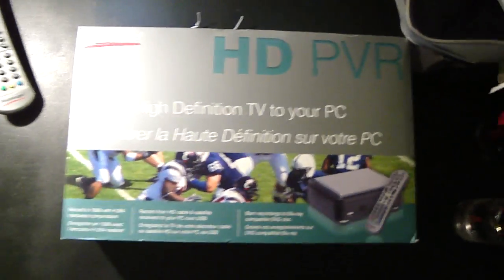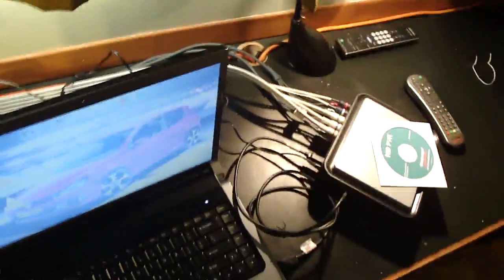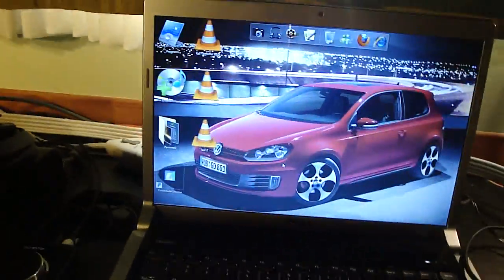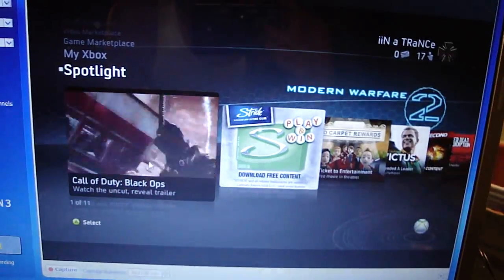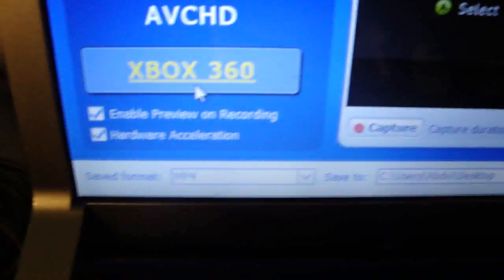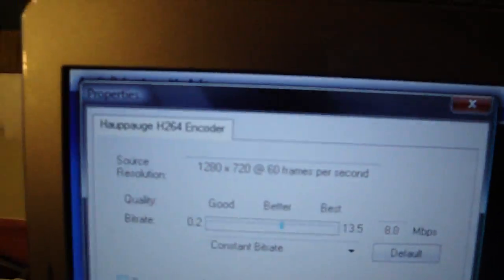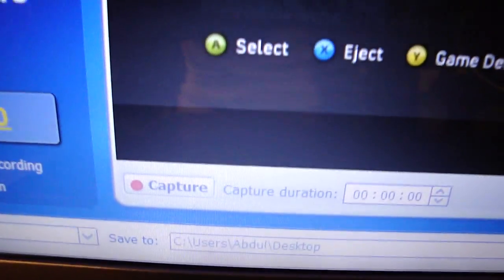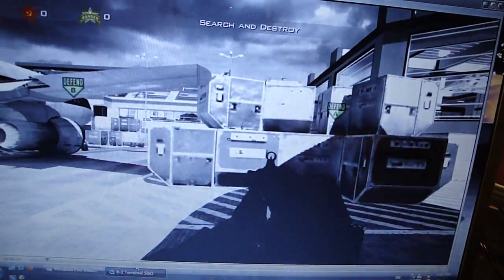How to Set Up Your Hauppauge HD PVR ~Easy Tutorial~ +FORUM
PLEASE READ

This is how to set up your HD PVR.

To Download HD PVR DRIVERS!

My Setup:

Xbox 360 ELITE
Hauppauge HD PVR
Dell Laptop
35'' Sony Bravia HD (1080p)

All videos you record and upload to YouTube will be in HD QUALITY.

FAQ:

Q: Do I have to have an HD TV?
A: Preferably.

Q:Can I use the HD PVR to record gameplay on my PC?
A: No. You should try a program called Fraps.

Q: What laptop should I have for the HD PVR to work?
A: System Requirements are listed in the link above.

Q: I have a PS3. Does the HD PVR work for it?
A: HD PVR is compatible with the 360 and the PS3.

Q:How do you make your videos smaller in size?
A: Render them in Sony Vegas Pro.

Q:When I install it says hardware not found.
A: Make sure you updated the HD PVR and plugged it into your laptop/PC

Q:Will this work on a HD READY tv?
A: Yes.

Q: Can I use AV cables to record in High Definition?
A: You will not be able to record in HD because AV cables don't support high quality display.

Q: Can I use any TV?
A: Yes. If you want to record in HD though it CAN'T be using AV CABLES. AV doesn't support HD. Component Cables do.

Q: Can I record using the HD PVR without a computer by connecting it to the TV and Xbox?
A:No unfortunately you can't. You need a place to save the clips and the PVR doesn't have storage space.

Q:Should the HD PVR be plugged into the computer when installing and updating using my CD?
A: Yes and make sure the PVR is on.

Q: Since it doesnt take HDMI, is it going to make the quality worse on the TV?
A: No. That's because component cables are made for High Definition therefore the quality isn't affected at all. You play in HD, You record in HD.